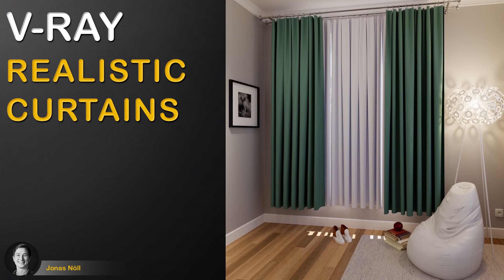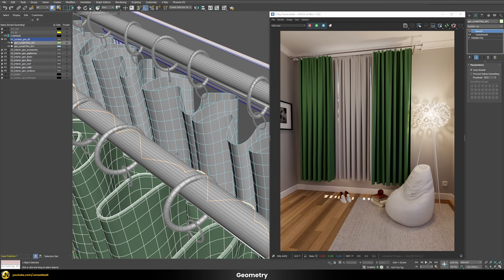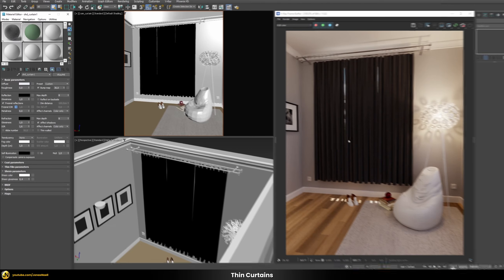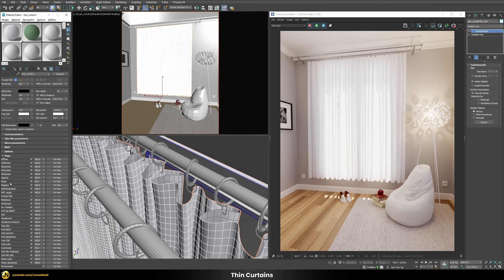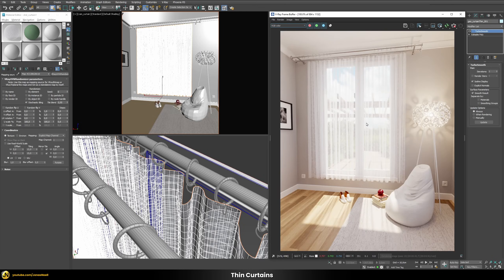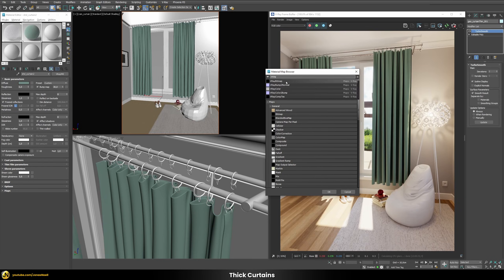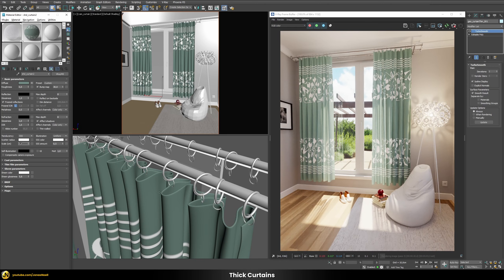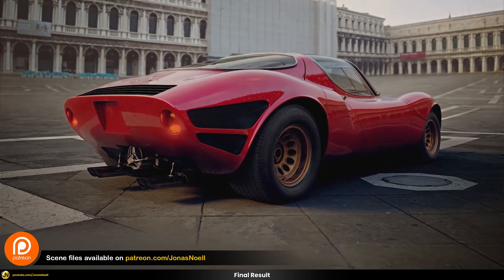V-Ray | Realistic CURTAIN SHADERS - For ArchViz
How to render Realistic Curtains using Translucency for your ArchViz Projects?

In this video we will build a realistic Curtain Shader that behaves correctly with your lighting. For this we will discuss the basics of how to setup your geometry. Then we will explore the differences in shading for thick and thin curtains. For the final photorealistic look we will implement Translucency which allows the light to shine through the fabric and appear on the backside of your curtains.

𝐈𝐧 𝐓𝐡𝐢𝐬 𝐕𝐢𝐝𝐞𝐨, 𝐘𝐨𝐮’𝐥𝐥 𝐋𝐞𝐚𝐫𝐧 𝐇𝐨𝐰 𝐓𝐨:
✅ Geometry Differences: 2 Different ways of setting up the Geometry of your Curtains
✅ Base Shader: Use Sheen Effects to create more soft looking fabrics that render faster
✅ Translucency: Use Translucency Effects such as Subsurface Scattering (SSS) to make light pass through curtains realistically
✅ Shadows: Use Transparency Textures or Translucency to brighten up Shadows

I am using 3ds Max and V-Ray 7 in this demo but you can also use identical techniques for in other software such as Cinema4d, Maya, Blender and different kind of render engine such as Corona, Octane, Redshift, Arnold, Cycles, Eevee and countless others.

▶️ 𝐂𝐡𝐚𝐩𝐭𝐞𝐫𝐬
00:00 - Overview
00:50 - Base Shader
01:55 - Thin Curtains
07:32 - Thick Curtains
10:46 - Final Result

Code: 2P9Q3REFGKEIEGOQ